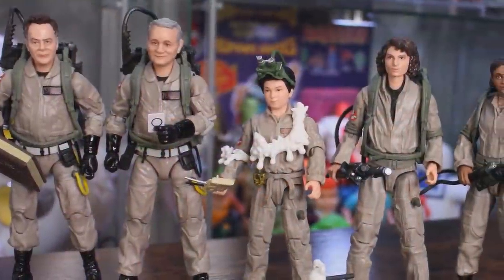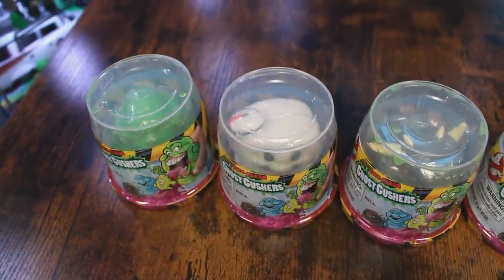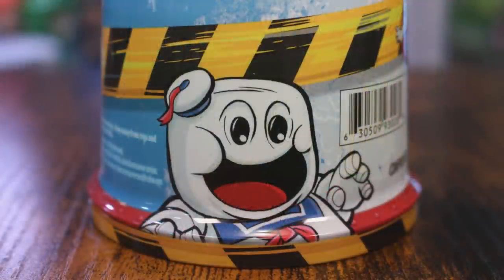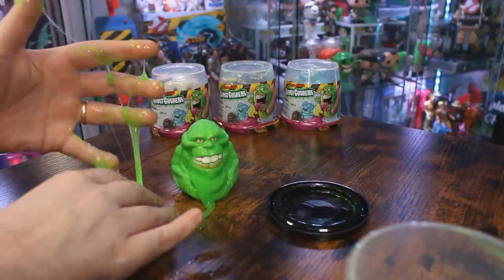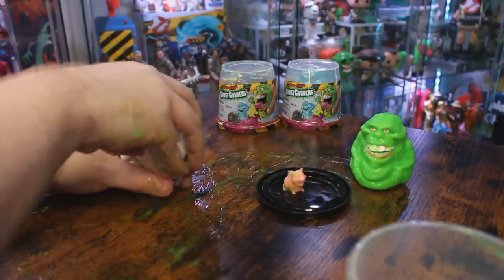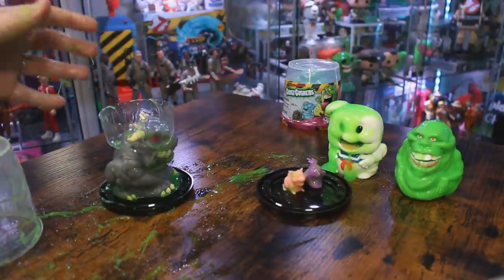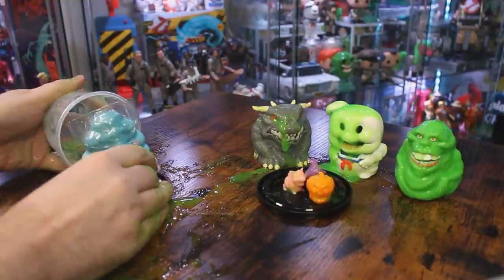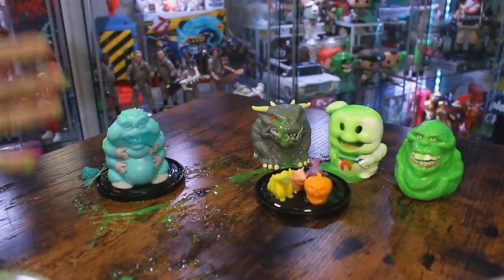Unboxing Ghostbusters Ecto-Plasm Ghost Gushers!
SEND GHOSTBUSTERS NEWS FAN MAIL:
Ghostbusters News
PMB #228
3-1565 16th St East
Owen Sound, ON N4K 5N3
Canada